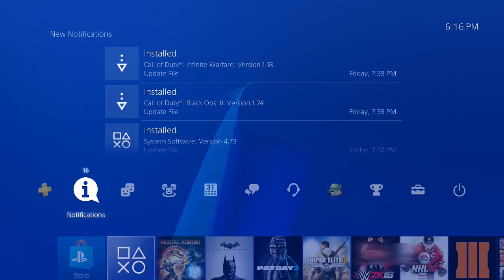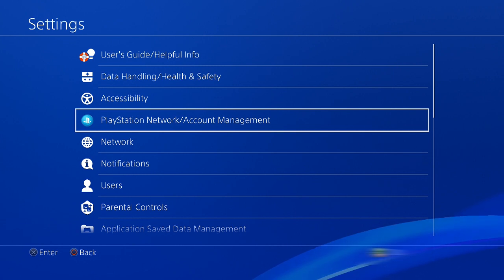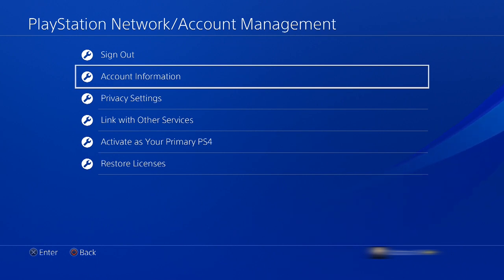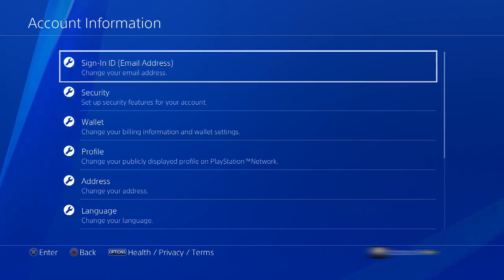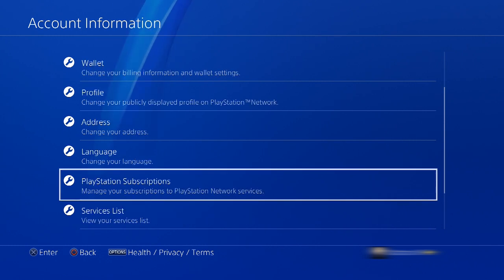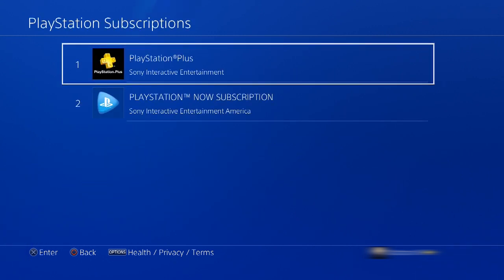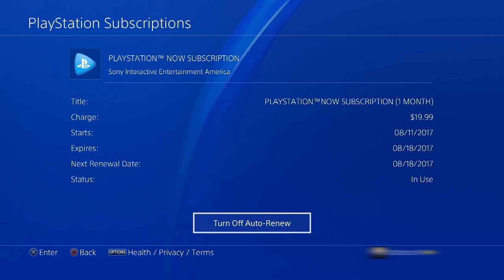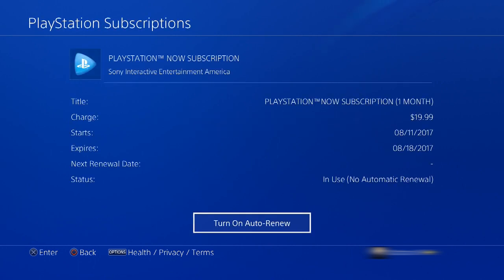PS4 - How to CANCEL PlayStation Now (PS Now)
In this video tutorial I'll be going through the steps for cancelling your PS Now subscription.